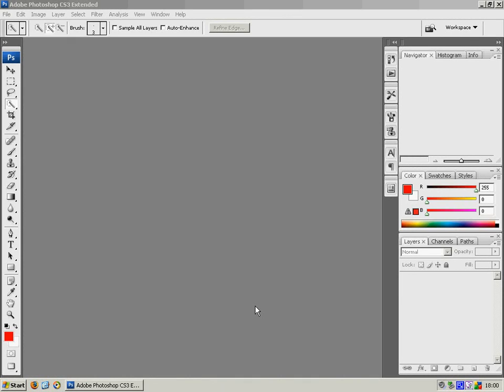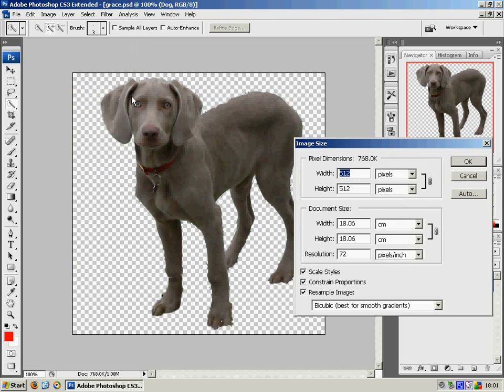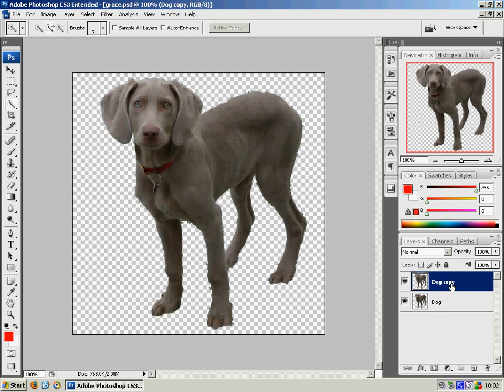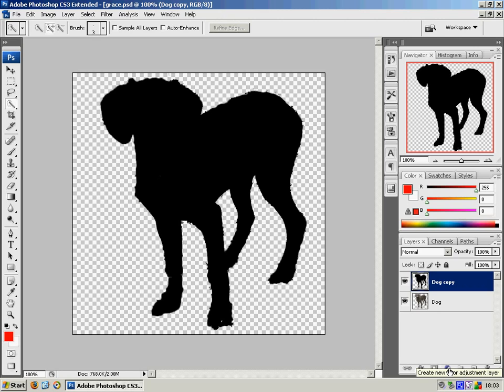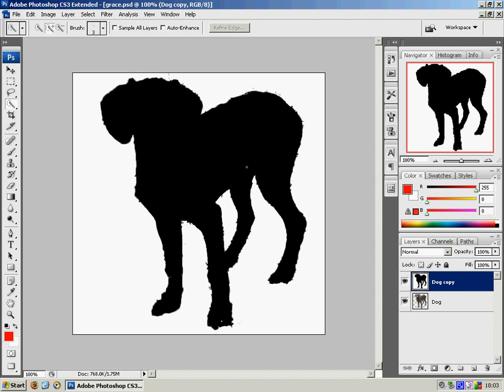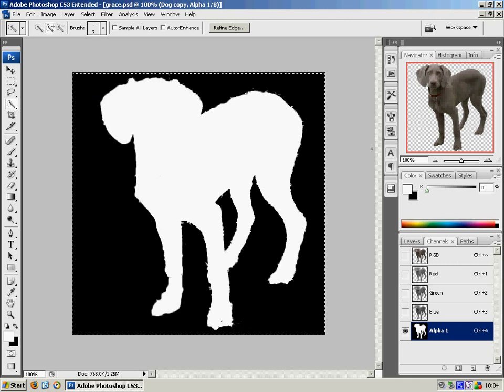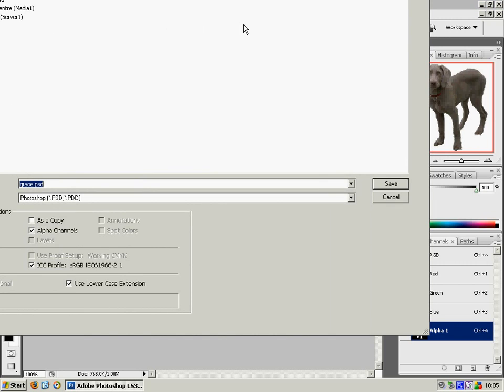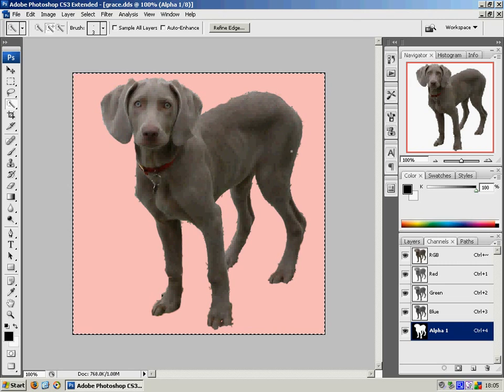Texture into BTB - Part 1 (Photoshop)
Part 1 of 3 on how to get a simple, flat, transparent texture into Bobs Track Builder, a utility for creating tracks for the PC games rFactor and Richard Burns Rally.

This first part covers work in Adobe Photoshop, including alpha channel and DDS export.

And I'm no expert, so some terminology might be wrong!

One point to note, I do say the image needs to be square; that's not true of course. It's just that the height and width must be to a power of 2 in pixels (ie. 2,4,8,16,32,64,128,256,512 pixels and so on), but width and height don't have to be the same.